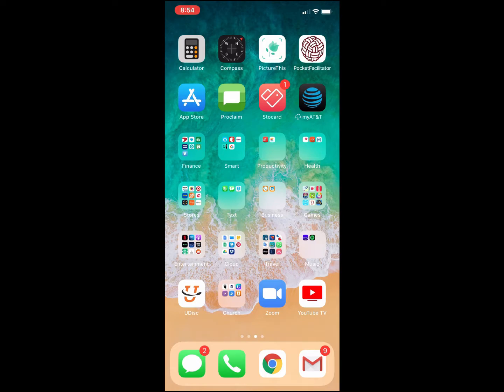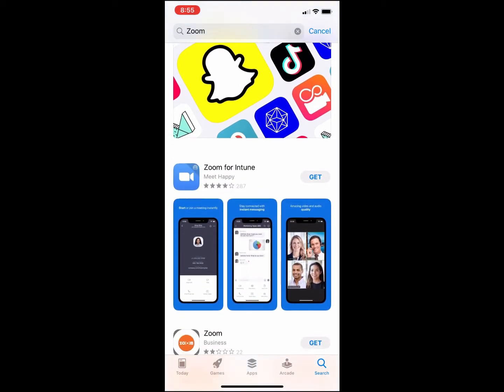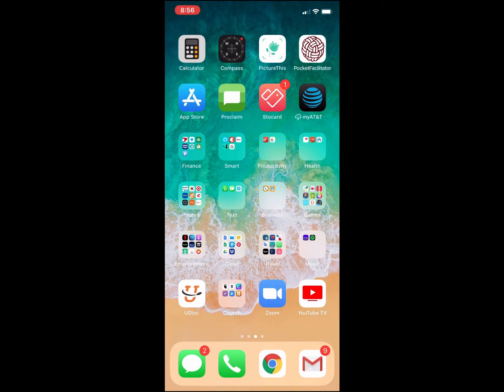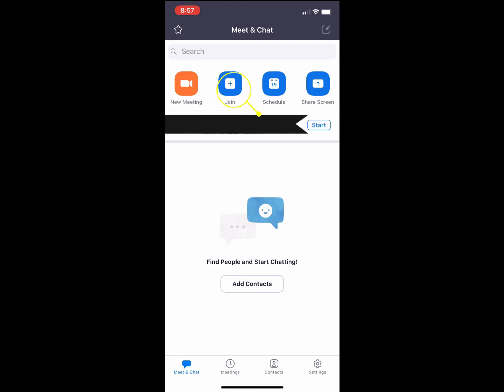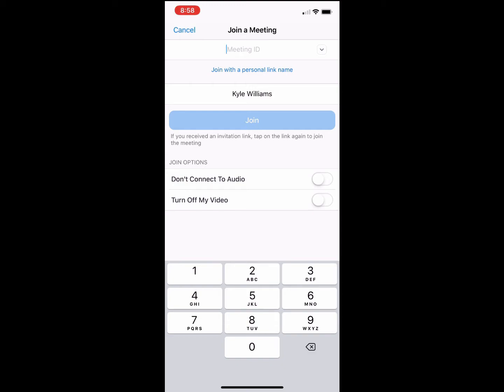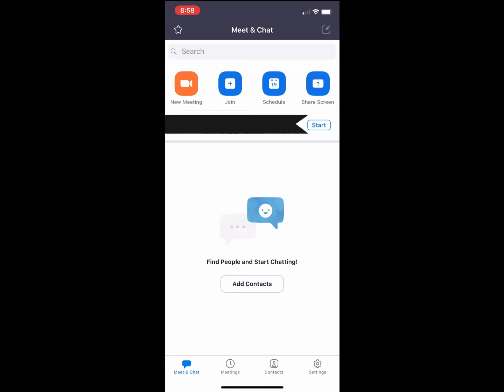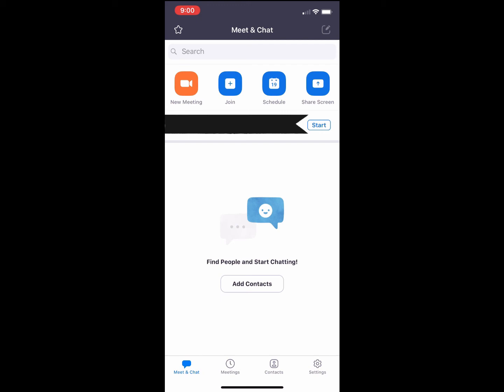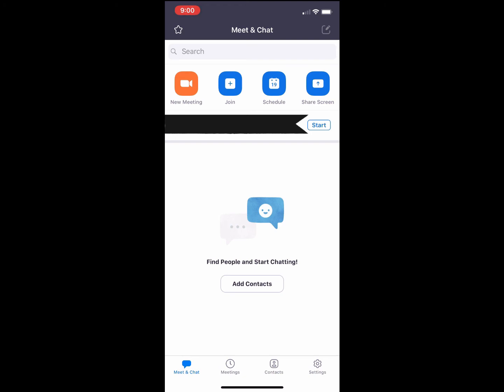Zoom Tutorial - Smart Devices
Learn how to download and use Zoom on your smart device!
Use Zoom for video conferencing with others!